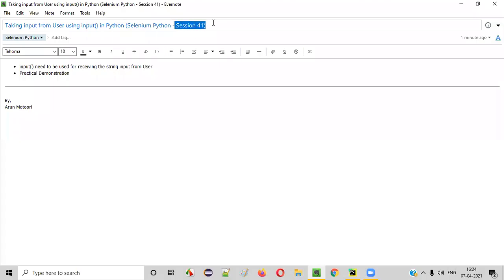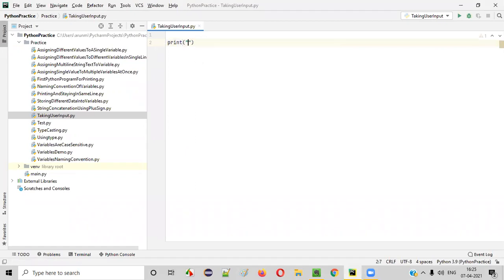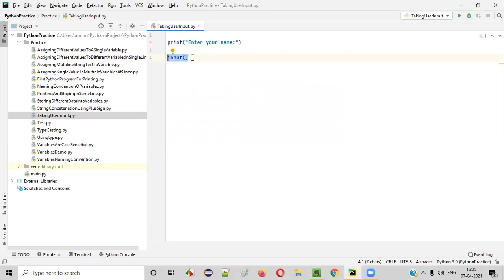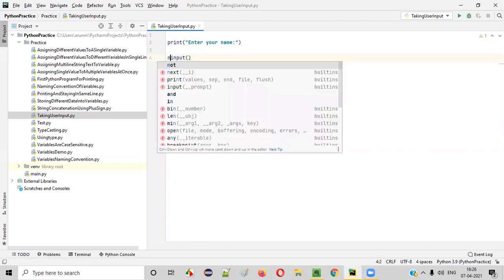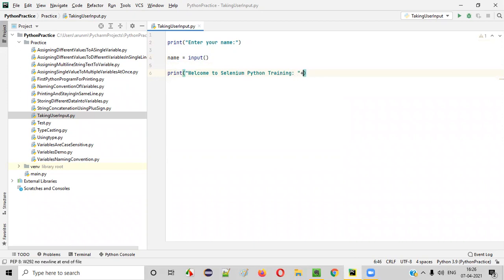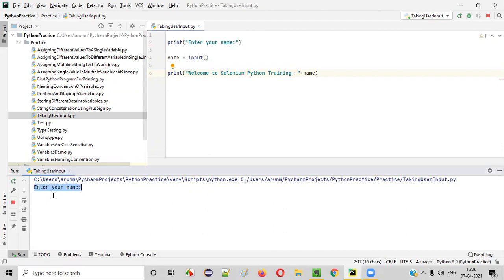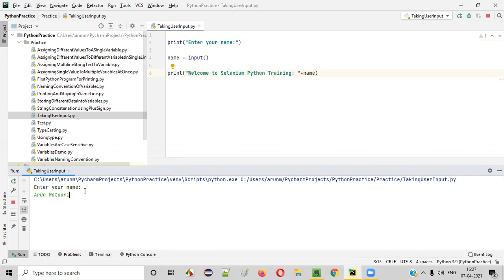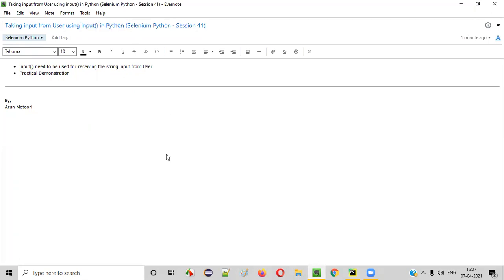Taking input from User using input() in Python (Selenium Python - Session 41)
In this session, I have practically demonstrated taking the input from the User into the Python program using input() command as part of Selenium Python Training series.